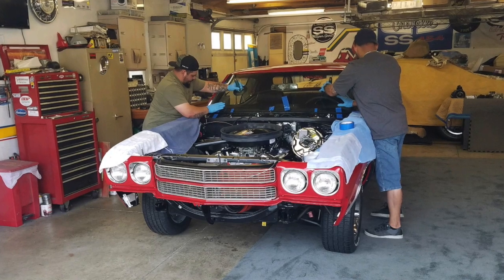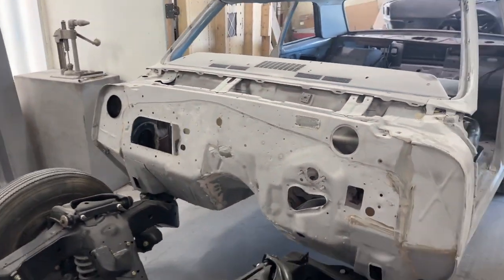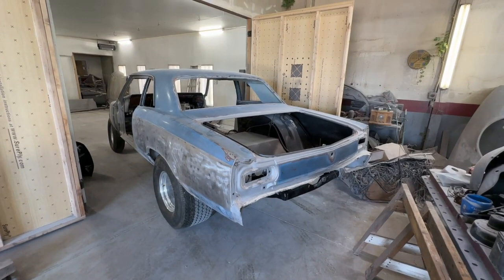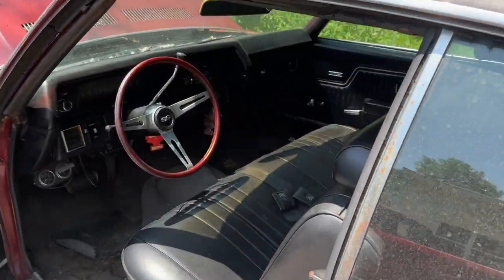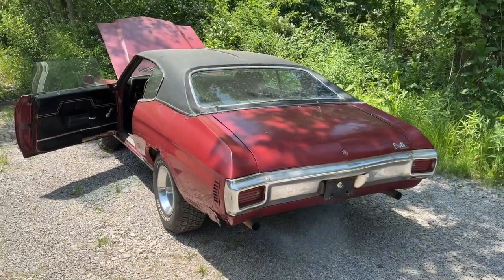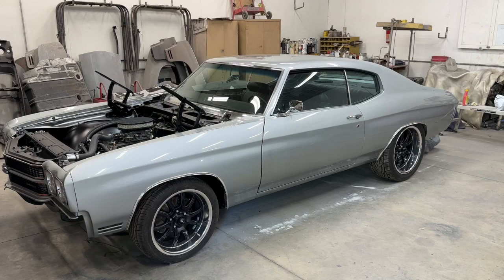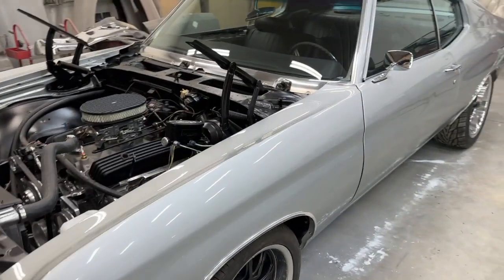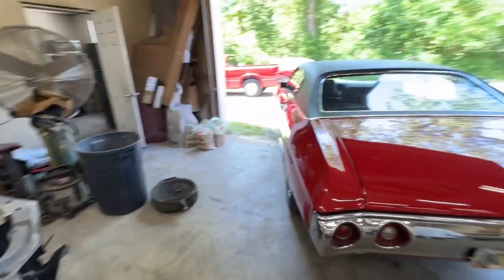Chevelle Restoring Garage Visits June 2023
The Marquis Chevelle Restorer Bryan Sarver
Paul Clark Restoration
David Mulica - Dave Chevelle Restorations